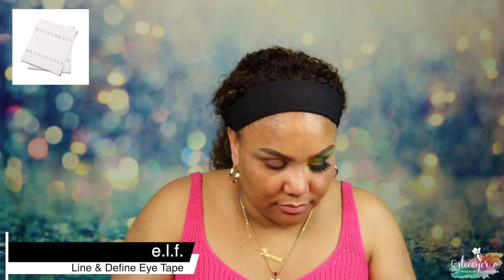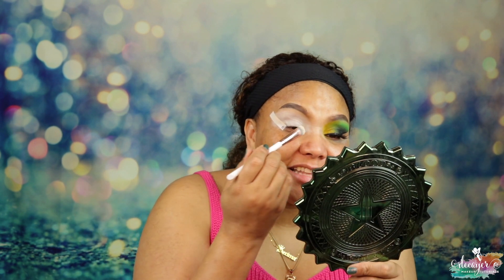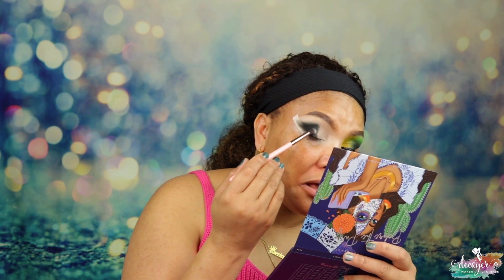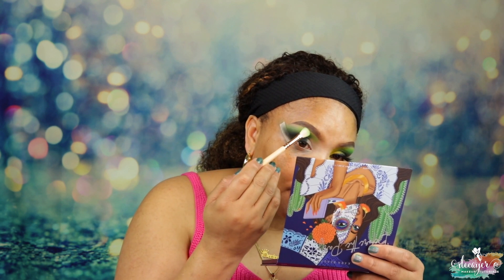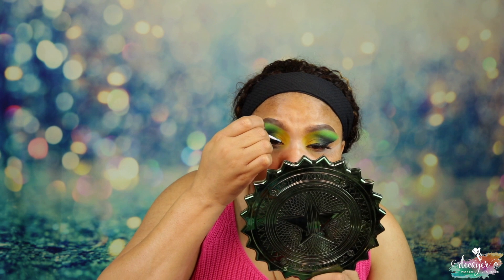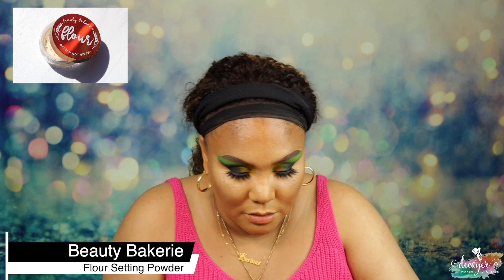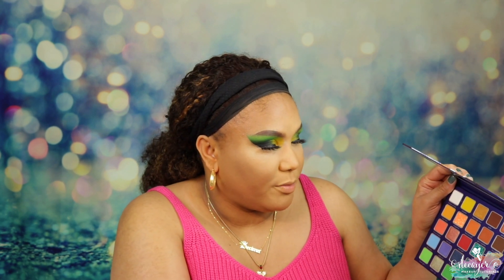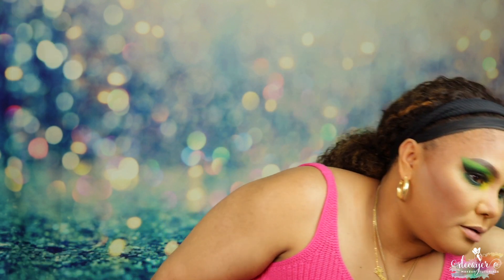SUMMER MAKEUP LOOKS 2021. USING AFFORDABLE EYESHADOWS.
Summer is almost here, Come take a look at these summer makeup looks 2021. I love creating summer looks. That's my happy place.

Hi Glam-amours!

Here are the products that I used to create this look:

Eyeshadow Guard
e.l.f. Line & Define Eye Tape

Eyeshadow Base
Juvia’s Place I Prep I Prime

Eyeshadow
Kara Beauty Before the Party

Brushes and Blenders
Anastasia Beverly Hills A23
bareMinerals Blooming Blush
BH Cosmetics Studio Pro Brush 6
Crown Brush All Eyes on You
Juvia’s Place Turquoise Brush Set
Laura Lee LA L11
Luna Magic Blend It Girl Eye Makeup Brushes Set
Luxie 734
Luxie Rose Gold Complete Face Brush Set
Morphe E20
Morphe E34
Morphe G38
Morphe M124
Morphe M213
Rephr The Core Collection
Royal and Langnickel Moda Complexion
The Makeup Shack T9
Zoeva 227

Mascara
Benefit Cosmetics Rollerlash

Eyeliner
SheGlam Expert Dual Eyeliner

Eyelashes
Duo Brush-On Lash Adhesive
The Makeup Shack Bad & Boujee

Primer
Too Faced Major HangoveRx Primer

Concealer and Corrector
Jeffree Star Cosmetics Magic Star
Kevyn Aucoin The Sensual Skin Enhancer

Contour
Clinique Chubby in the Nude Foundation Stick

Powder
Beauty Bakerie Flour Setting Powder
Sephora MicroSmooth Baked Powder Foundation

Eye Pencil
Morphe Color Pencil - Poolside

Bronzer
Playing in Makeup by Yolondo Tropical Vacay

Blush
Beauty Bay Powder Blusher

Highlighter
Lancome Dual Finish Highlighter 03 Radiant Rose Gold

Lip Treatment
Laura Mercier Longwear Lip Pencil - Chestnut